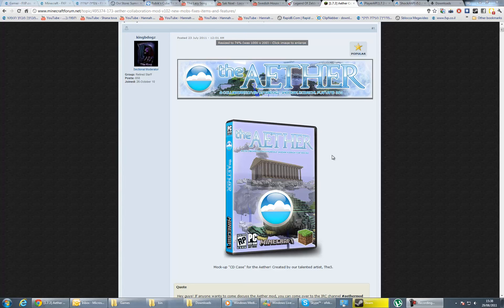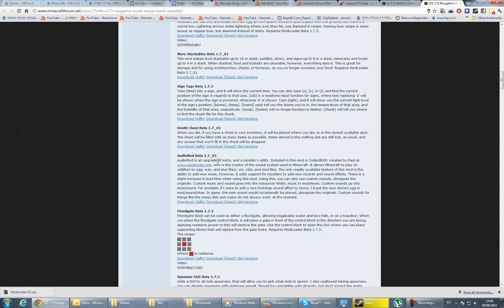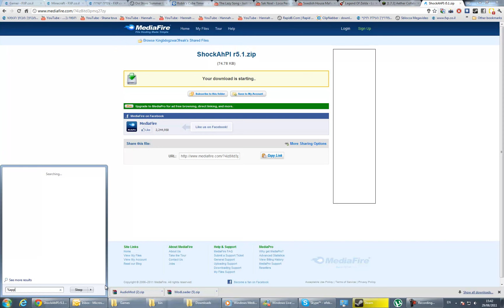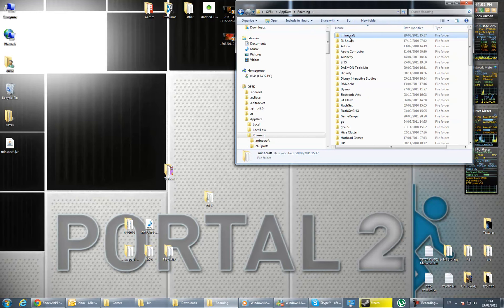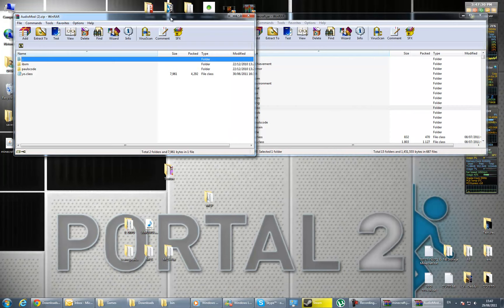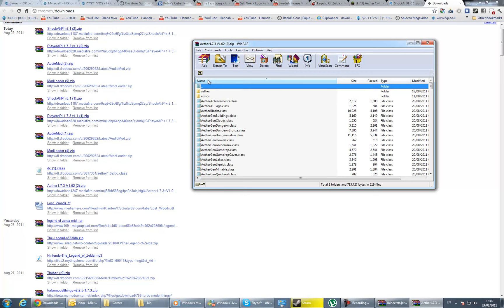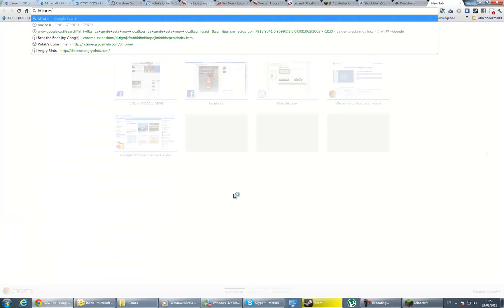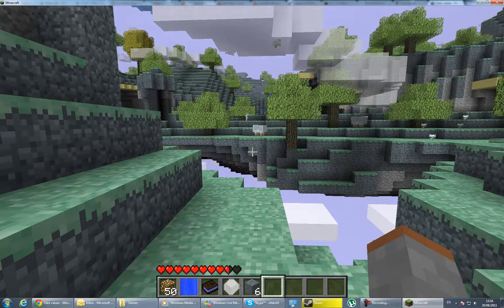How To Install AETHER Mod V1.02 For Minecraft Beta 1.7.3